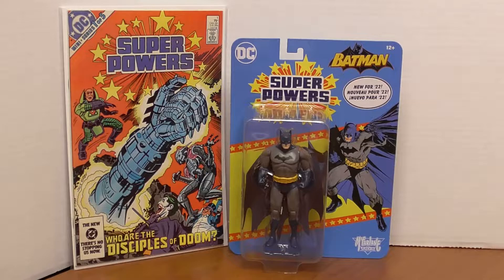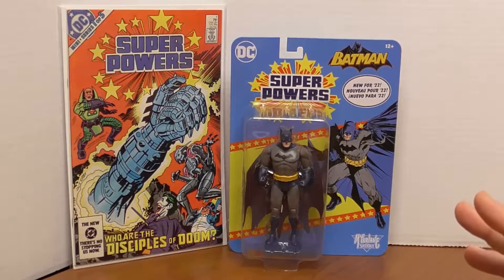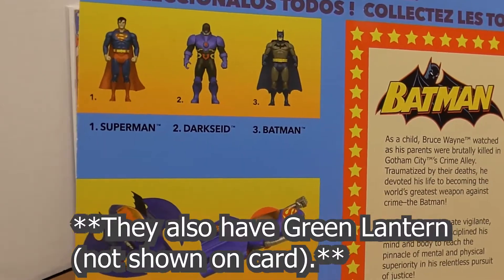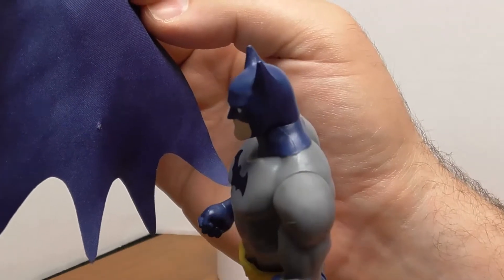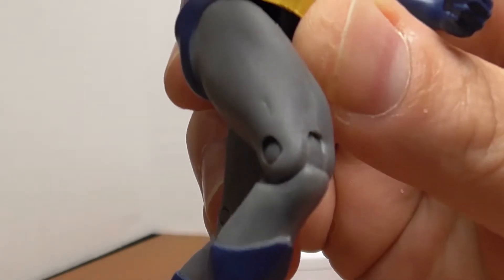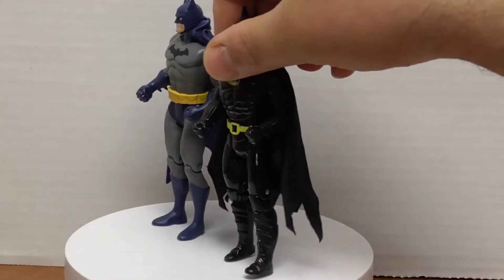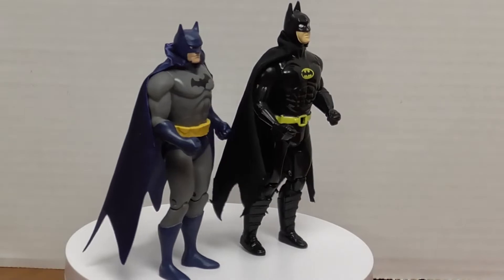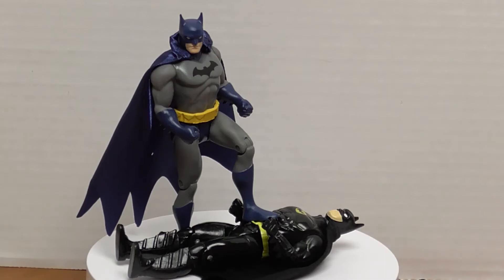REVIEW - DC Super Powers - Batman - McFarlane Toys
Video includes a review of the DC Super Powers, Batman action figures from McFarlane Toys.